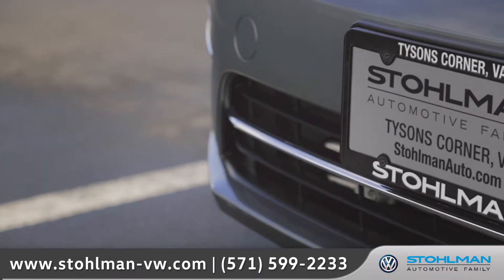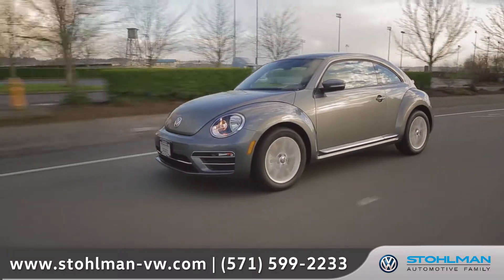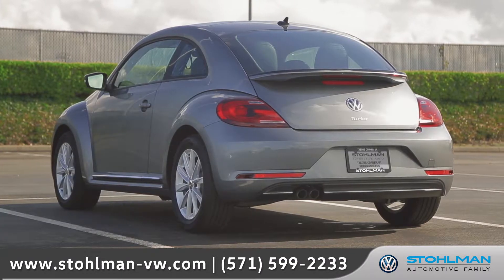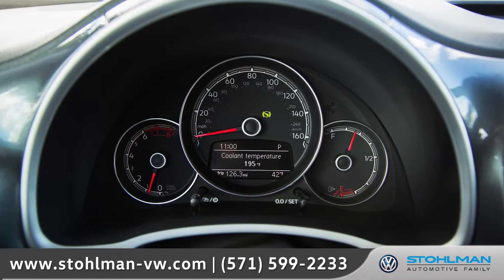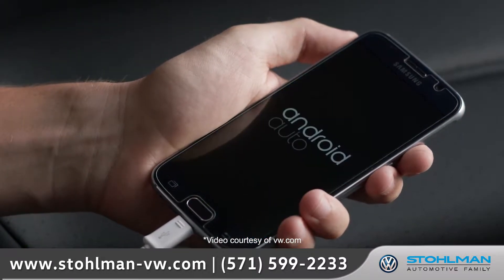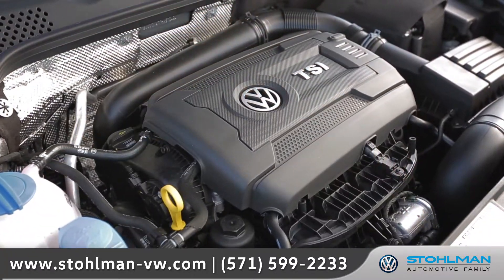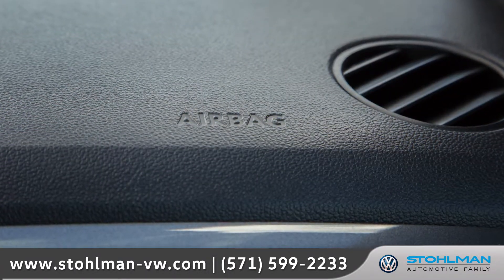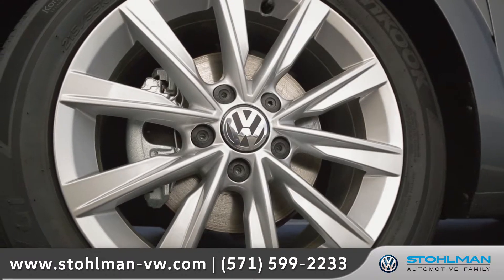2017 VW Beetle Walkaround | Stohlman Volkswagen of Tysons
The 2017 Volkswagen Beetle Convertible is here! With plenty of features, like a rearview camera, keyless access with push-button start, available Blind Spot Monitor, and VW Car-Net, you’ll quickly see that technology is your permanent passenger.